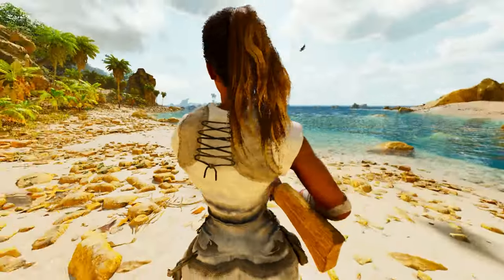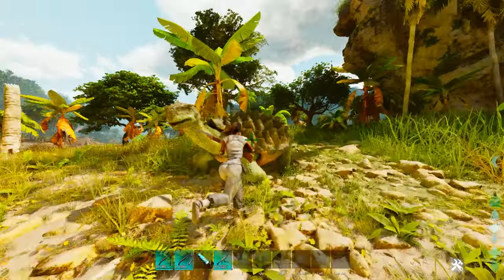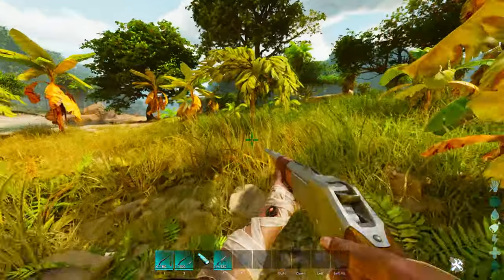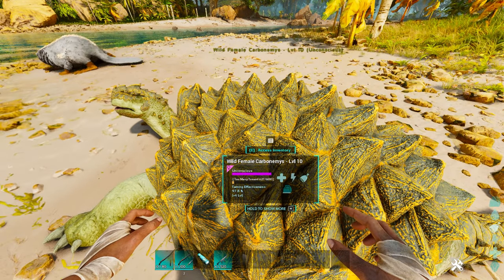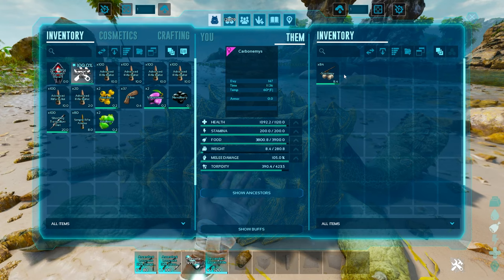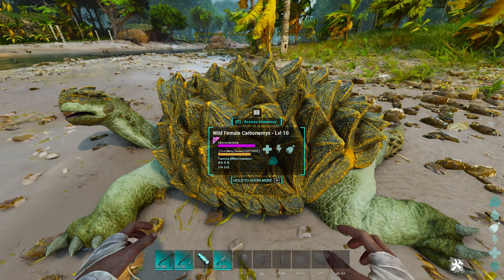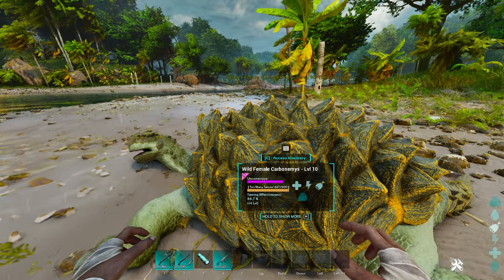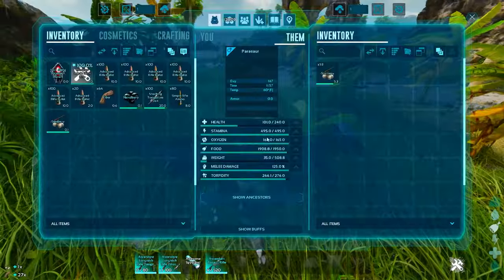How To Tame Things 2 TIMES AS FAST in Ark Survival Ascended!! ASA Speed Taming Trick!!!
This will show How To Tame Things 2 TIMES AS FAST in Ark Survival Ascended!! ASA Speed Taming Hack